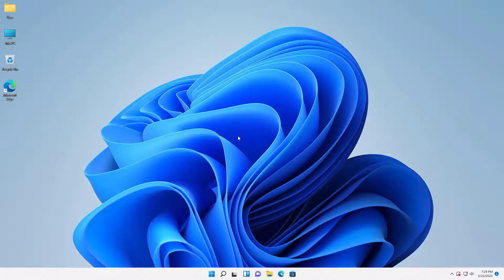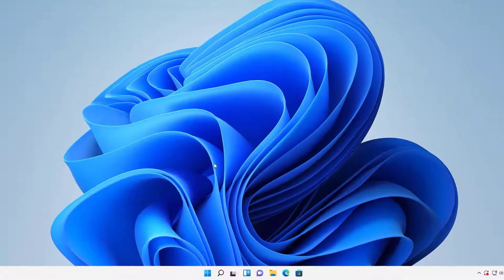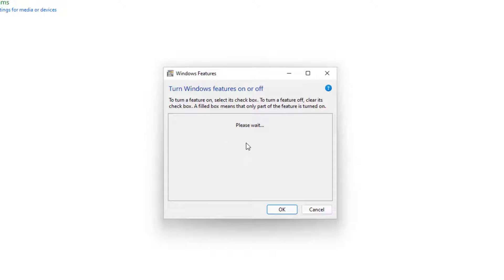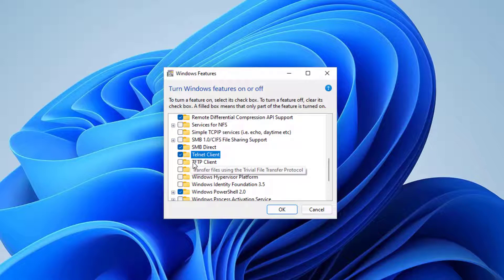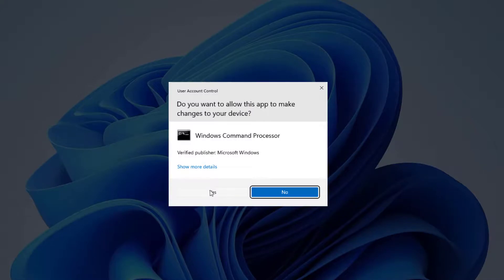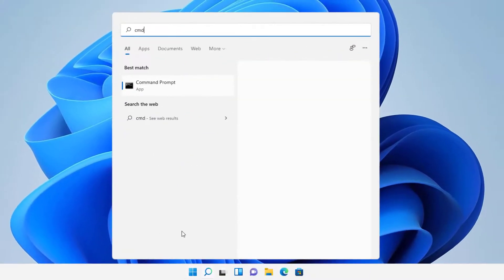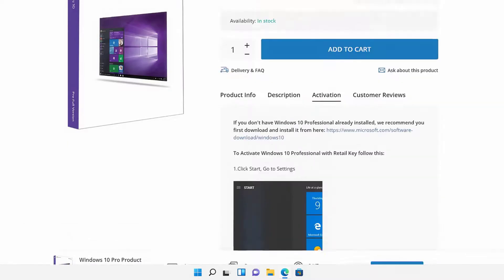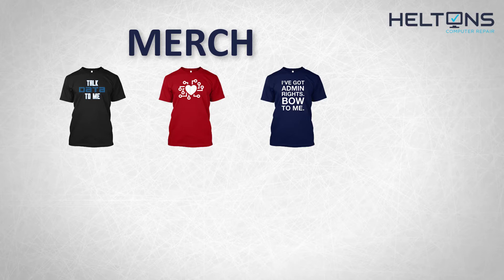How to Enable the Telnet Client in Windows 11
*Data Storage*
Internal Hard Drives x4